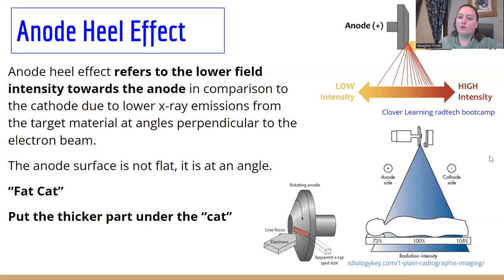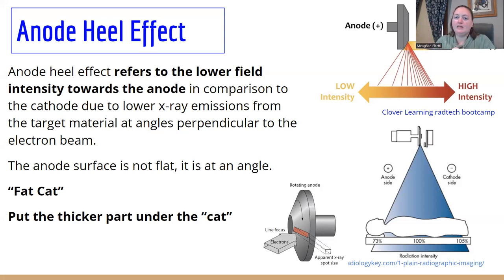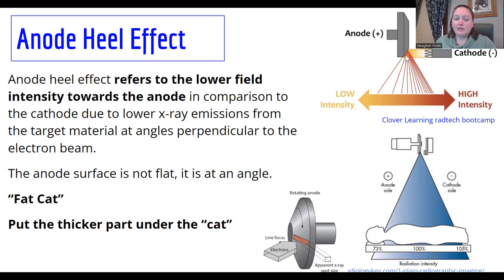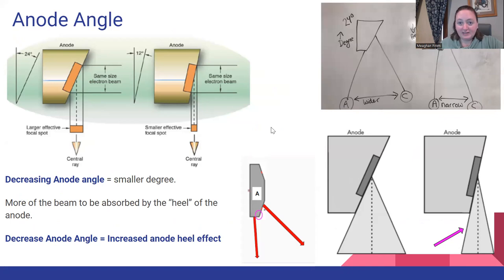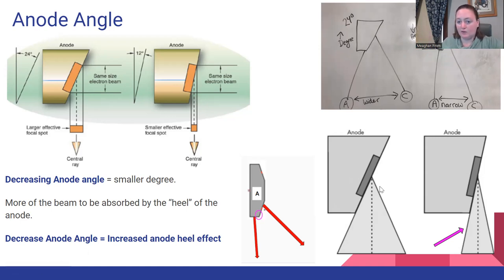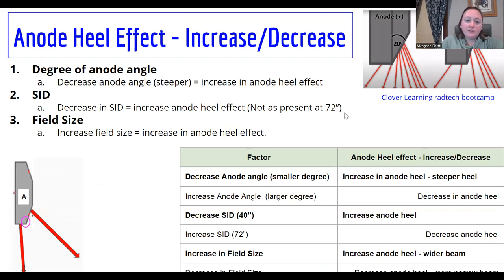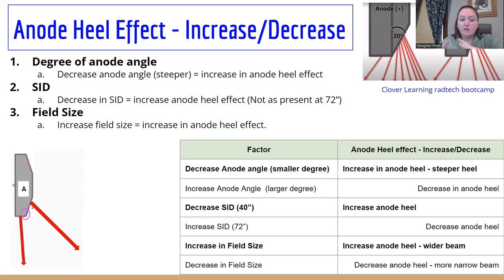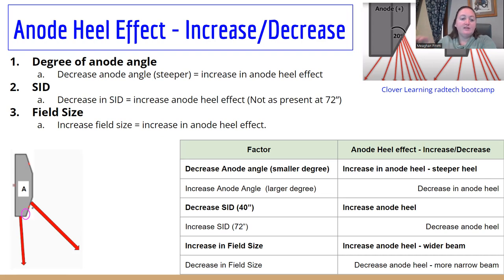Anode Heel Effect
Quick video on the basics of the anode heel effect.
Images from Clover Learning Radtech Bootcamp